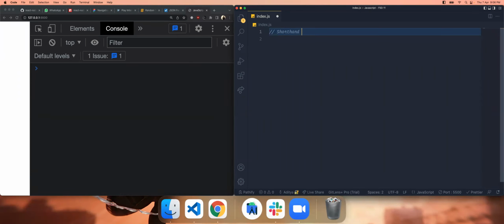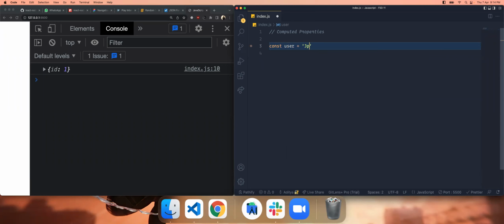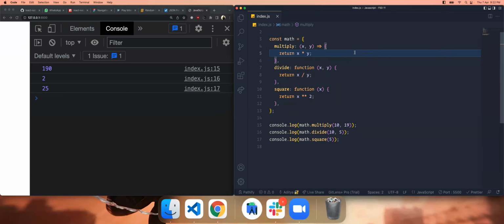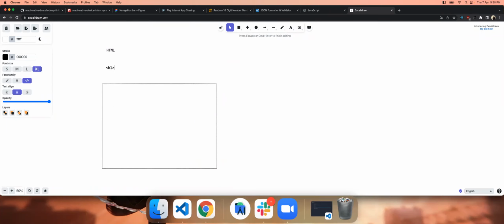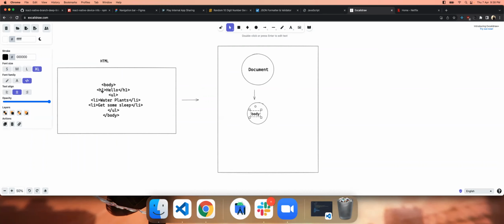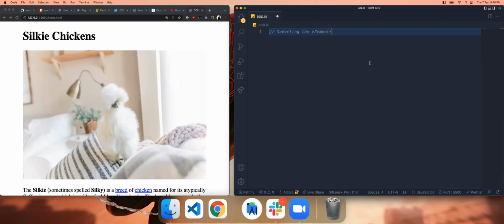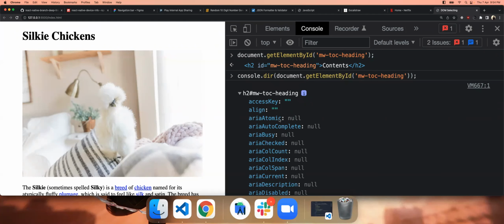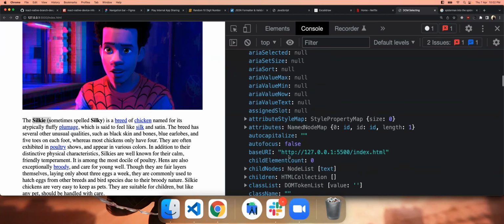JAVASCRIPT short hand property | computed property | method | DOM - Part 16